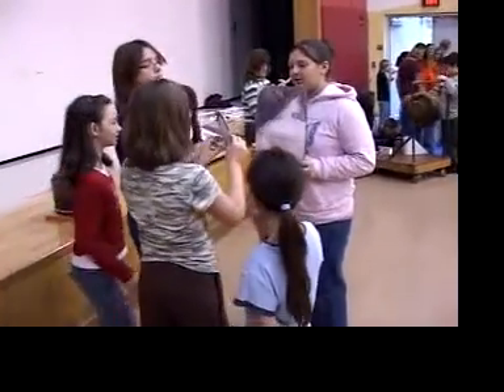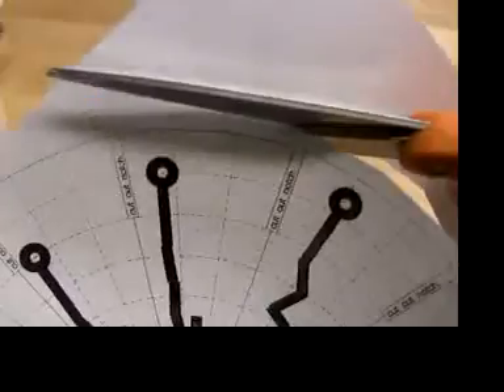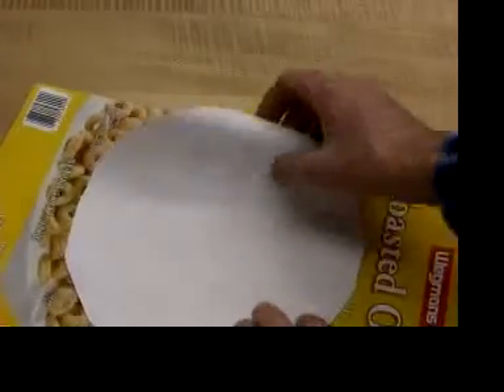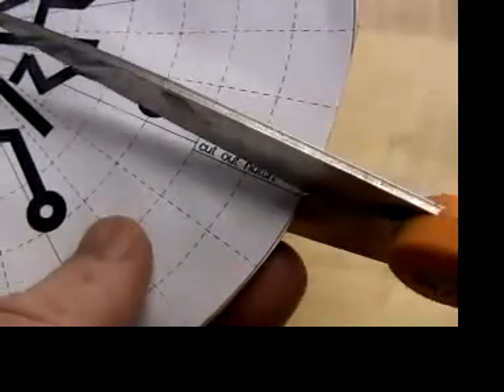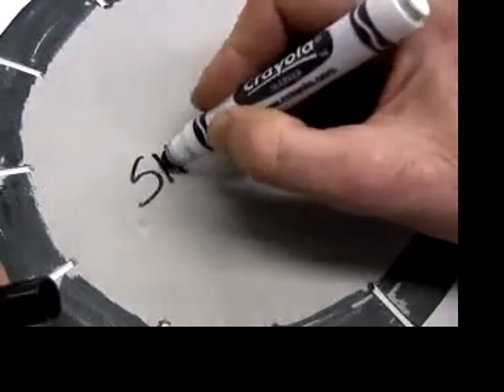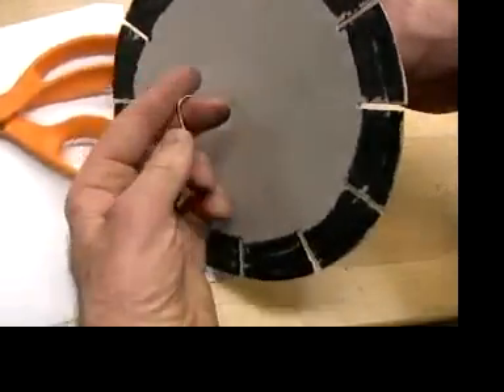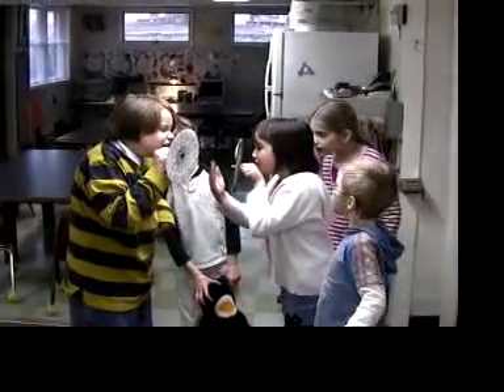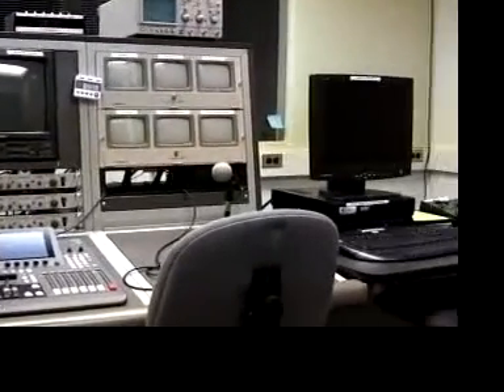How to Build a Movie Wheel (Phenakistiscope)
Before there were movies, TV or video, there were zoetropes and movies wheels that helped people understand the persistence of  vision, the science concept that fools our brain into perceiving still images as moving. This is a step by step instructional video that even elementary school kids can use to build their own movie wheel in half an hour or less.